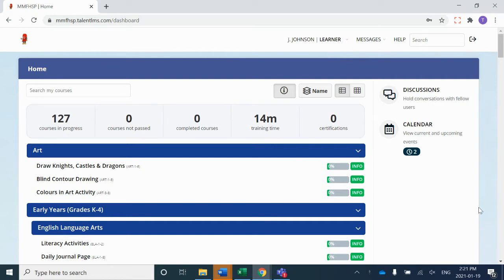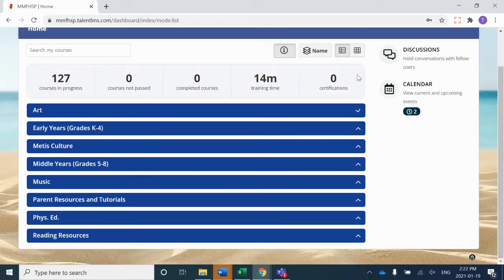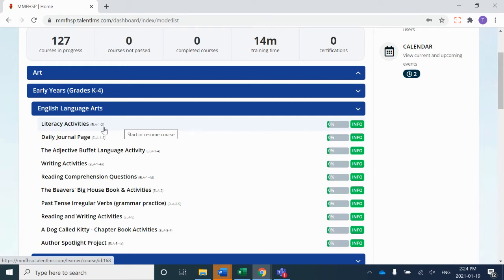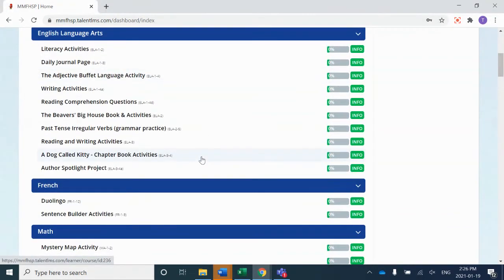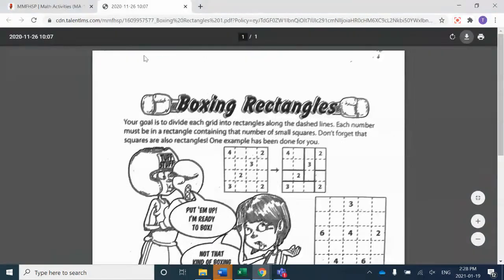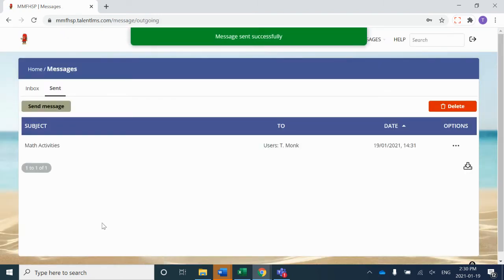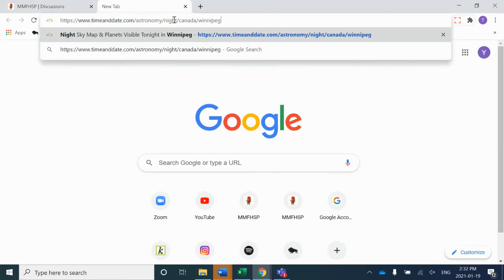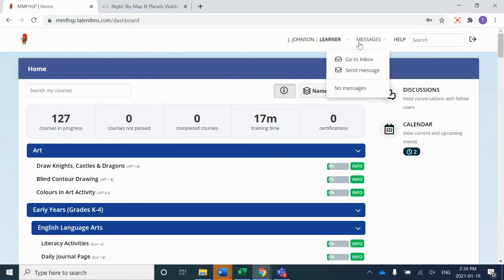MMF Homeschool Support Program - How to use TalentLMS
This video explains how to navigate the new TalentLMS website full of great homeschool resources.